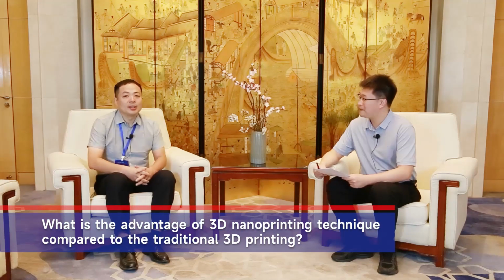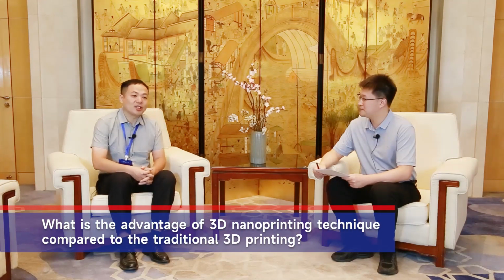3D Printing-Prof.Zhongjie Huang-Donghua University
Founded in 1999, Zolix is a leading Chinese supplier of precision optical instruments and products based on precision mechanical motion and control techniques. It is the most priority for Zolix to provide relative instruments and system solutions to customers in opto-electronical research fields and industries.To learn more,